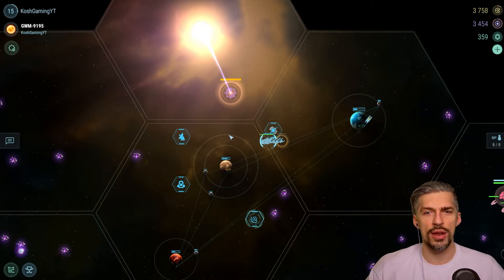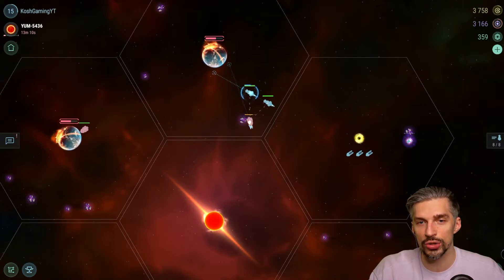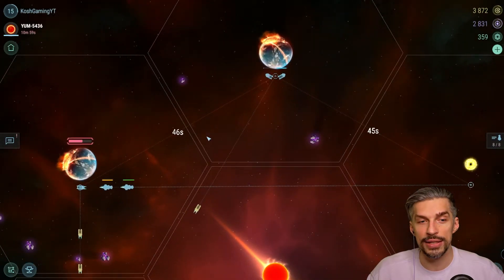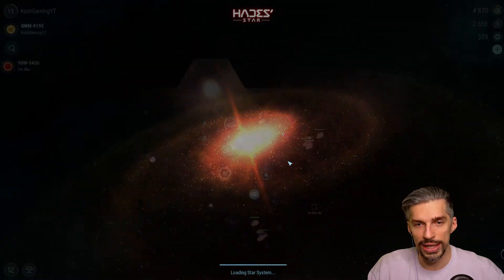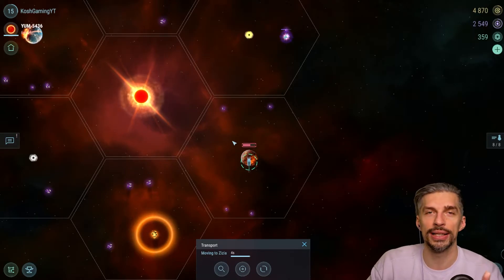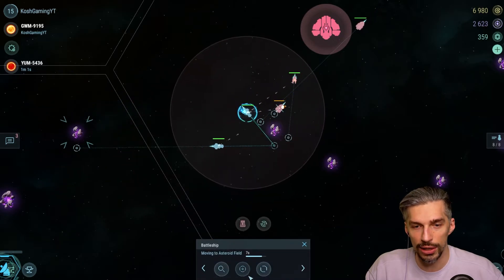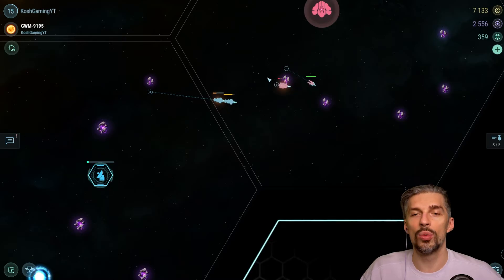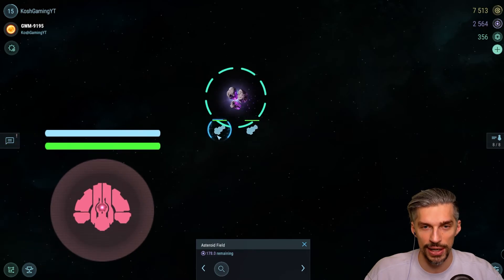Beginners Combat Strategies Guide and Tips [Hades Star] Tutorial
With this Guide you will Fight in combat better in Hades Star. Use the right strategy to clear Red star 1, 2, 3 without casualties and destroy sentinel fleets and Bases. Best tips for effective gaming.

This video guide will help beginners and experienced players to figure out how the game works and explain new players how to avoid common mistakes. As always you can ask for more useful tips and tutorials in the comments for updated guides for 2022.

SOCIAL MEDIA

TAGS